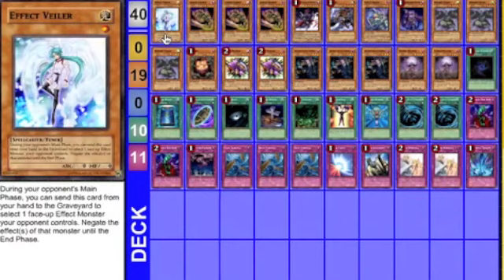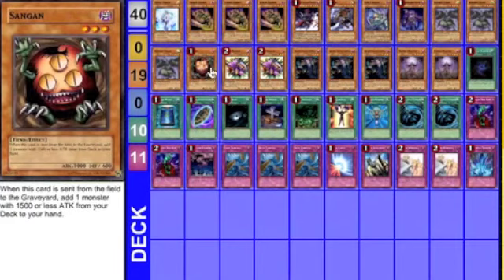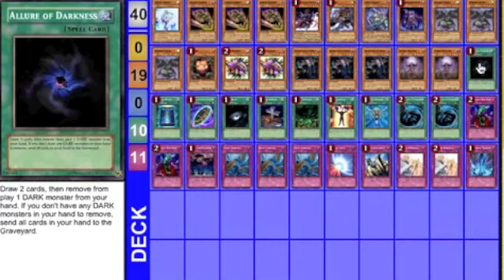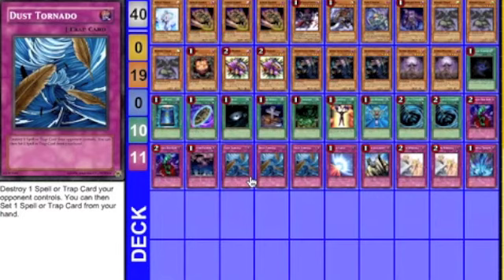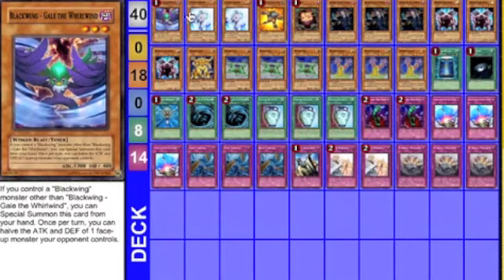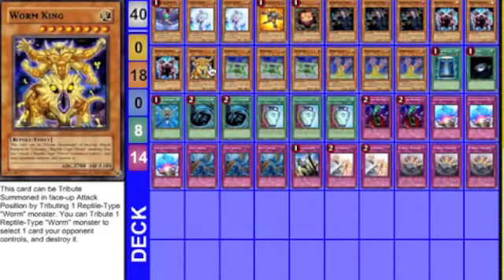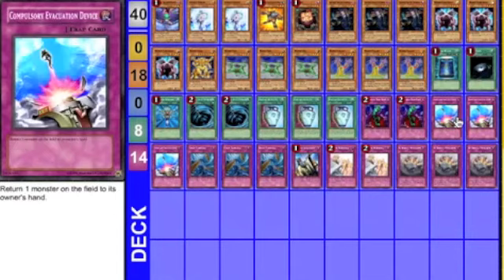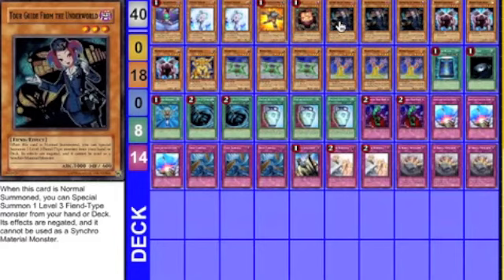Zombie Deck Profile and Worm Deck Profile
Enjoy these deck profiles!